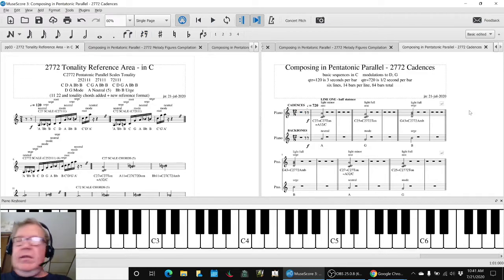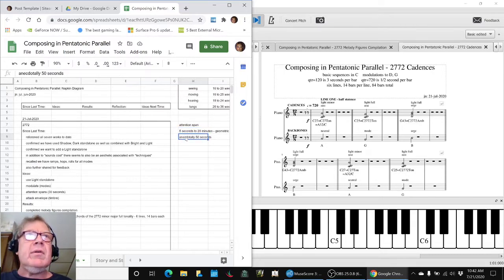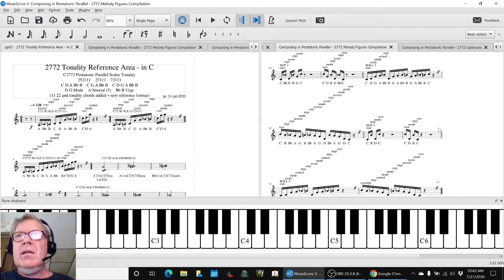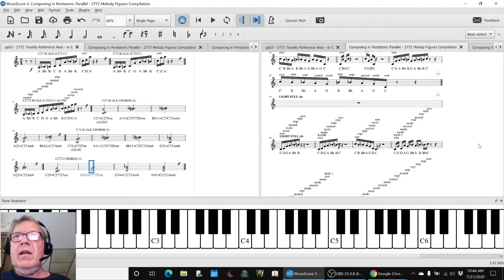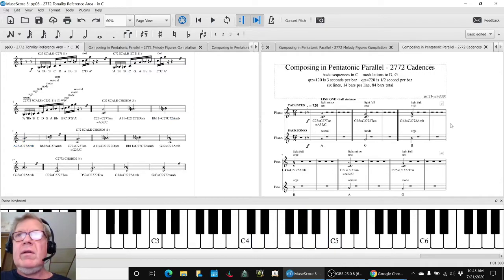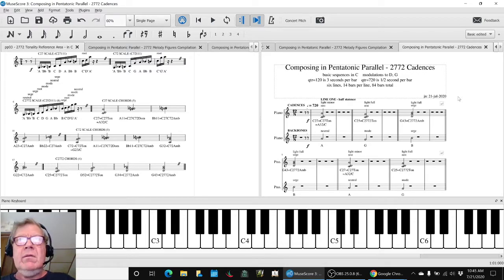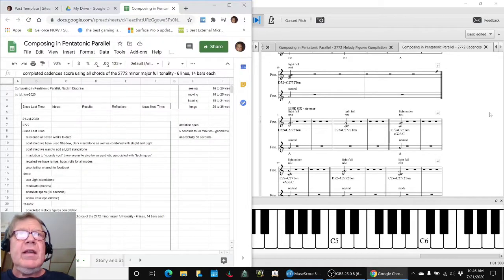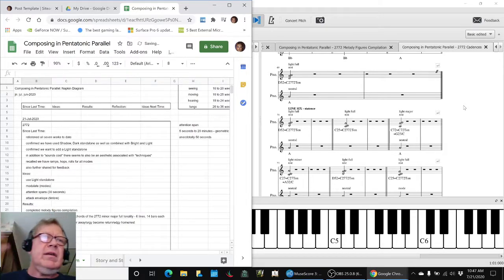Composing in Pentatonic Parallel Part 21 2772 Stream Highlight 21 Jul 2020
melody figure and cadence scores are created for a standalone 2772 composition